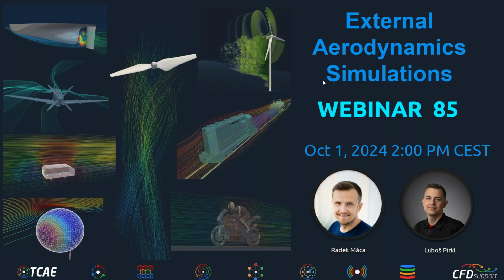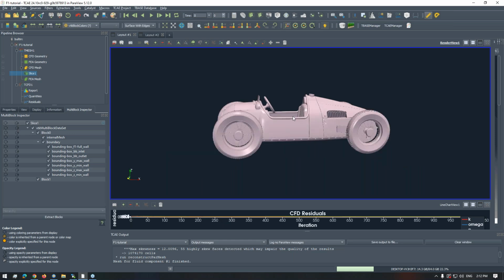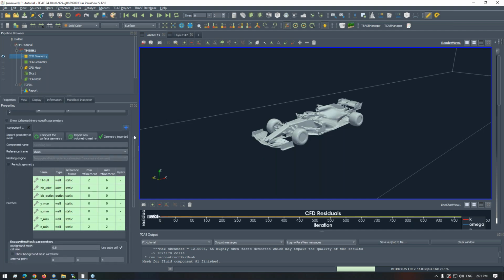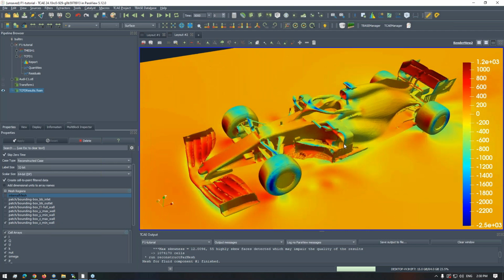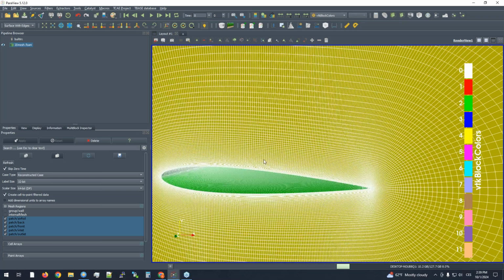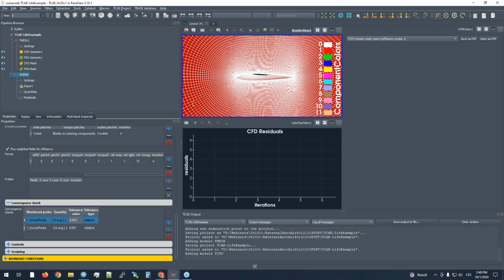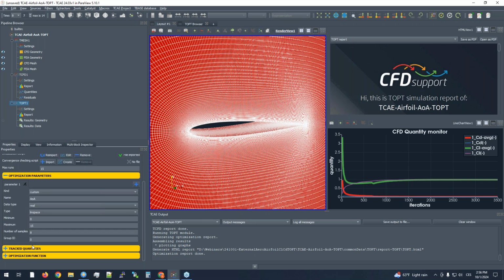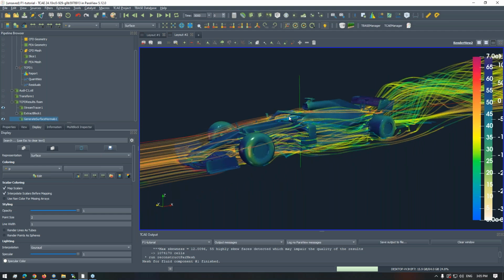Webinar 85 - External Aerodynamics Simulations - Oct 1, 2024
A webinar on complex simulation workflows of external aerodynamics, including CFD, FEA, FSI, and optimization. We will show you how to simulate and optimize your model using TCAE, our state-of-the-art simulation software that integrates computational fluid dynamics (CFD), finite element analysis (FEA), fluid-structure interaction (FSI), optimization, and acoustics simulations in one platform. TCAE is a powerful, easy-to-use, cost-effective simulation software that can handle complex engineering problems like turbomachinery design and analysis.